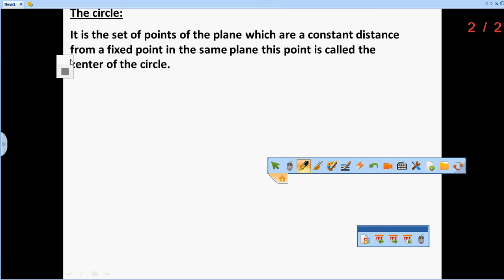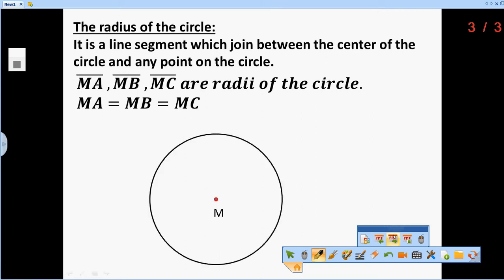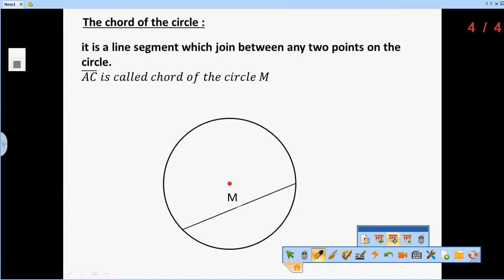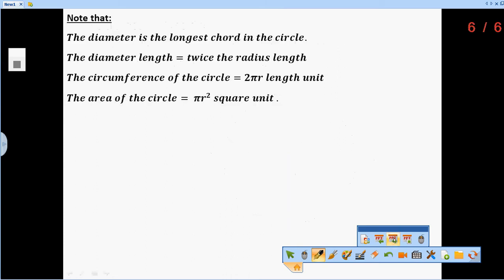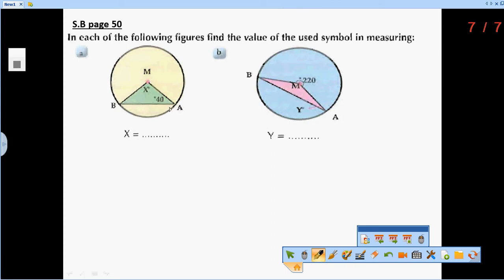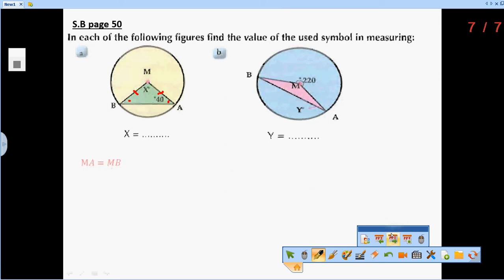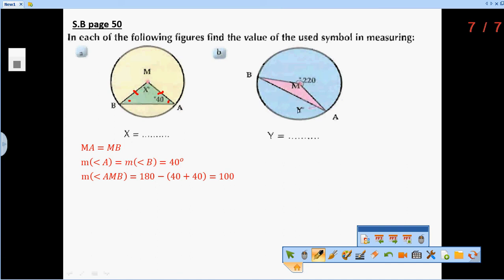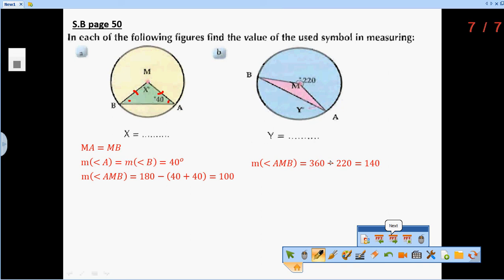1st video of circle 3rd prep